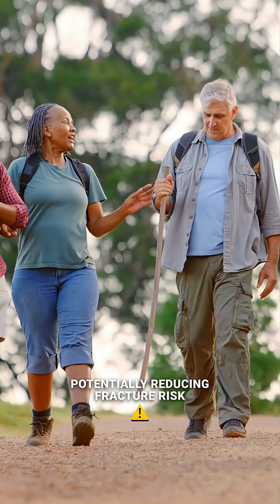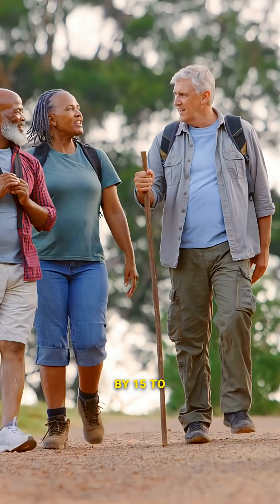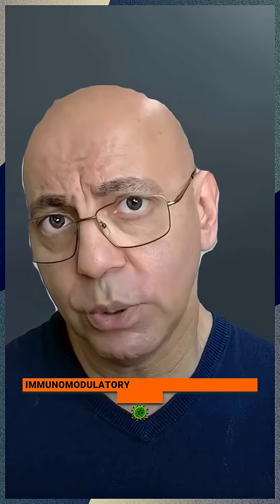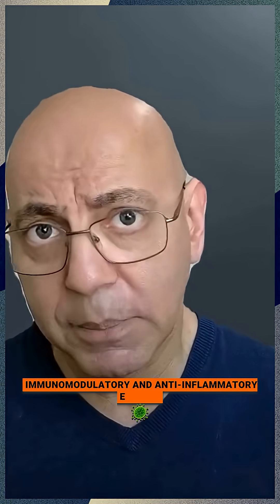Why Kidney Patients NEED Vitamin D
THE REALITY: As kidney function declines, your body can't convert vitamin D properly—leading to serious bone complications most patients don't see coming.
WHY THIS MATTERS: Without proper vitamin D levels, you risk:

Secondary hyperparathyroidism
Bone disease progression
Increased fracture risk

YOUR NEXT STEP: Ask your doctor about checking your 25-hydroxy vitamin D levels. Supplementation can:

Improve vitamin D levels by 30-50%
Reduce parathyroid hormone by 40%
Lower fracture risk by 15-20%

📚 References:
Vitamin D and CKD Guidelines:

KDIGO. (2017, 2020 update). KDIGO 2017 Clinical Practice Guideline Update for the Diagnosis, Evaluation, Prevention, and Treatment of CKD-Mineral and Bone Disorder (CKD-MBD). Kidney Int Suppl, 7(1), 1–59.

National Kidney Foundation. (2023). Vitamin D and Chronic Kidney Disease.

Vitamin D Conversion and Deficiency in CKD:

Dusso, A. S., Brown, A. J., & Slatopolsky, E. (2005). Vitamin D. Am J Physiol Renal Physiol, 289(1), F8–F28.

Holick, M. F. (2007). Vitamin D deficiency. N Engl J Med, 357(3), 266–281.

Parathyroid Hormone Reduction and Bone Health:

Sprague, S. M., et al. (2003). Use of ergocalciferol to correct vitamin D deficiency in patients with chronic kidney disease. Am J Kidney Dis, 41(3), 532–539.

Kandula, P., et al. (2011). Vitamin D supplementation in chronic kidney disease: a systematic review and meta-analysis of observational studies and randomized controlled trials. Clin J Am Soc Nephrol, 6(1), 50–62.

Fracture Risk and Bone Density:

Naves, M., & Díaz-López, J. B. (2008). Fractures in patients with chronic kidney disease: incidence and impact on survival. J Nephrol, 21(3), 318–323.

Bhan, I., & Thadhani, R. (2009). Vitamin D therapy for chronic kidney disease. Semin Nephrol, 29(1), 85–93.

Anti-inflammatory and Immune Benefits:

Zehnder, D., et al. (2008). Active vitamin D and its analogues: role in immunomodulation and anti-inflammation. Curr Opin Nephrol Hypertens, 17(4), 345–352.

Zhang, Y., et al. (2012). Vitamin D inhibits monocyte/macrophage proinflammatory cytokine production by targeting MAPK phosphatase-1. J Immunol, 188(5), 2127–2135.